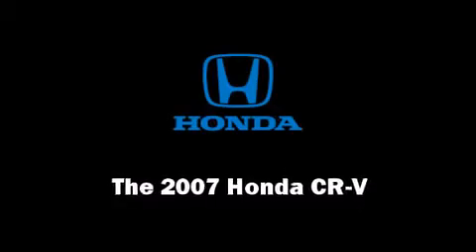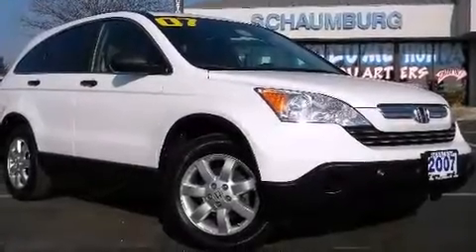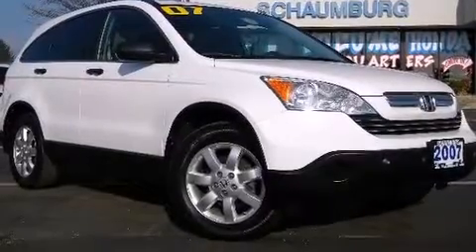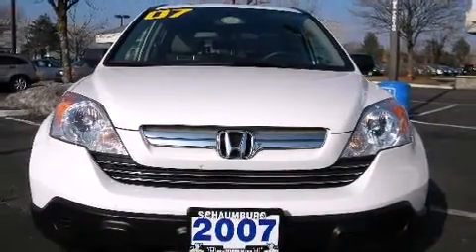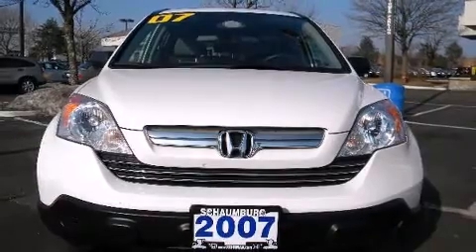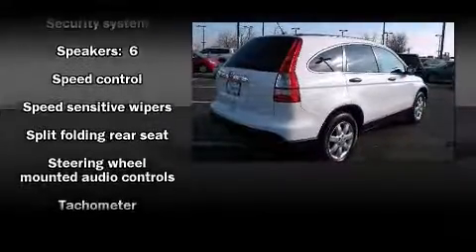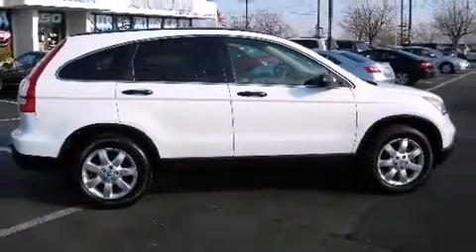2007 Honda CR-V EX AWD in Schaumburg, IL 60173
750 E. Golf Road

Take command of the road in the 2007 Honda CR-V. Under the hood you'll find a 4 cylinder engine with more than 150 horsepower, providing a smooth and predictable driving experience. All wheel drive maintains traction at all four corners. Honda prioritized practicality, efficiency, and style by including: front and rear cupholders, 1-touch window functionality, a trip computer, power door mirrors, cruise control, an overhead console, and the power moonroof opens up the cabin to the natural environment. Side curtain airbags deploy in extreme circumstances, shielding you and your passengers from collision forces. We have the vehicle you've been searching for at a price you can afford. Stop by our dealership or give us a call for more information.